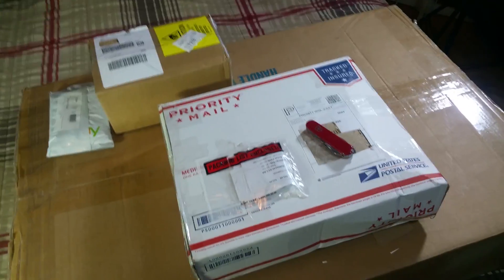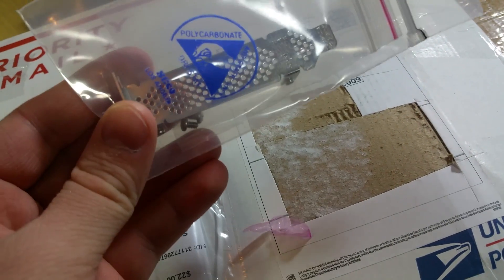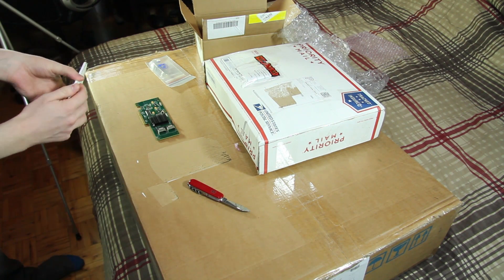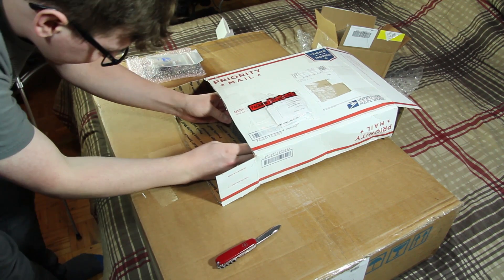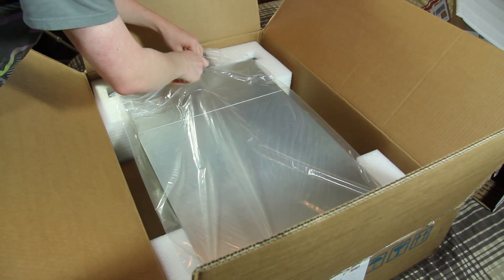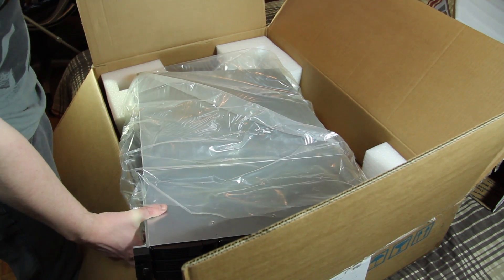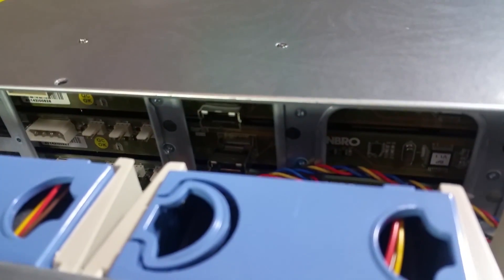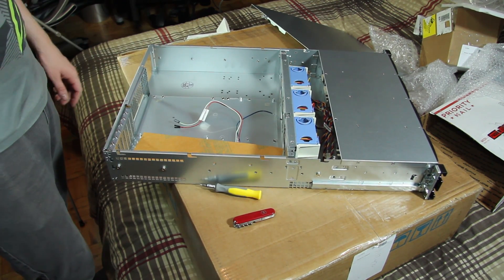Unboxing New Storage Server - Build Log Part 0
Unboxing my Chenbro RM23212 Storage Server Chassis, as well as an LSI 9211 8i raid card, and a 400W supermicro power supply. I will be documenting the entire build, from assembling the hardware, to racking it, and deploying the final software.

and support him on Bandcamp!